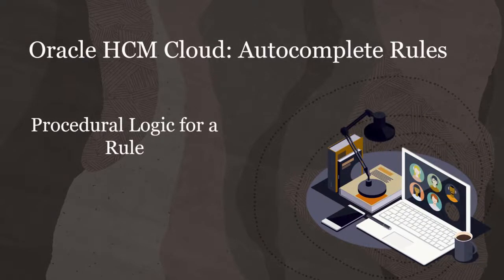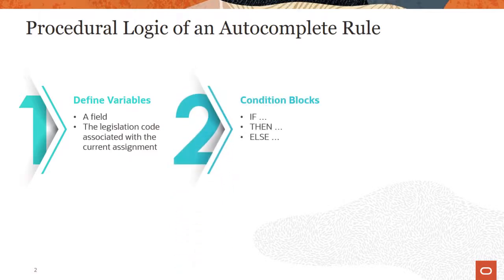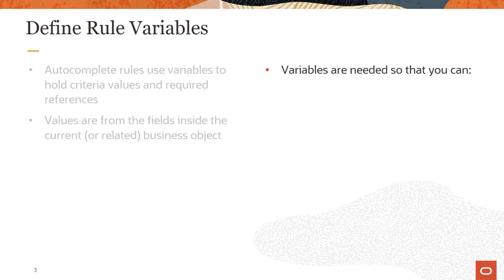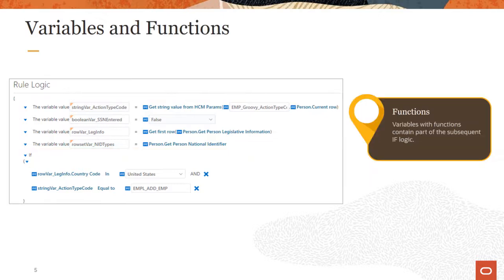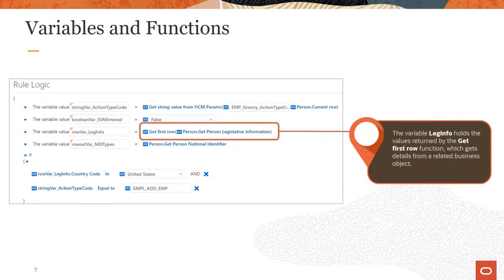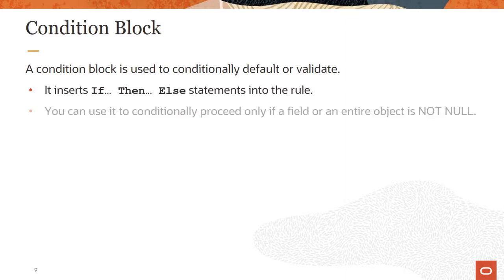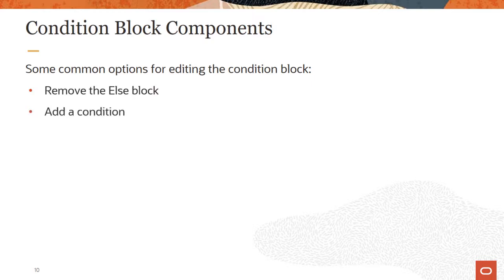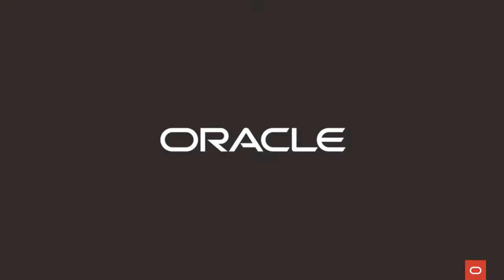Autocomplete | Understanding the procedural logic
In this video you will get an understanding of the procedural logic behind Autocomplete.